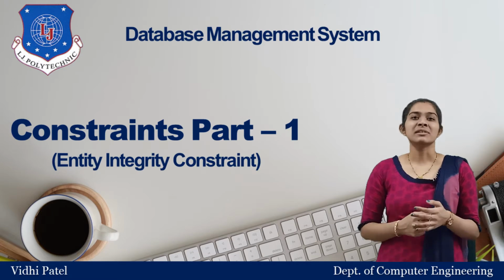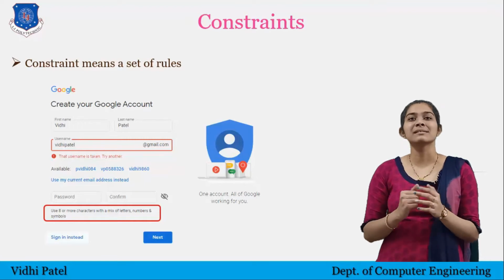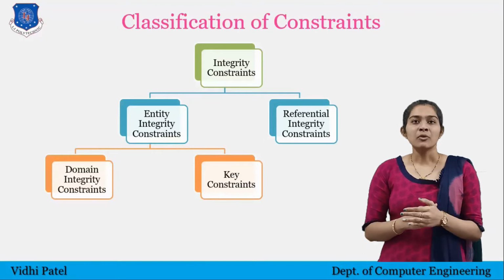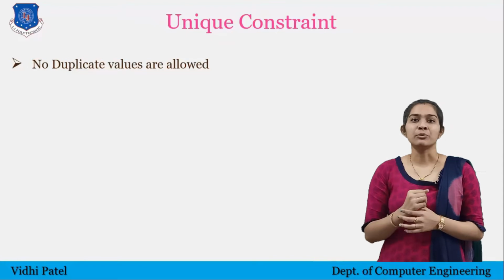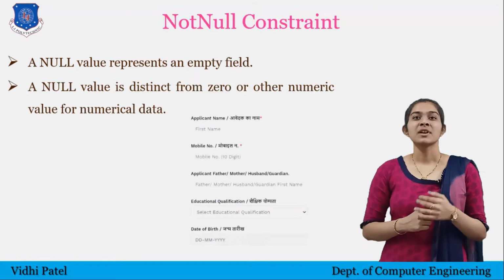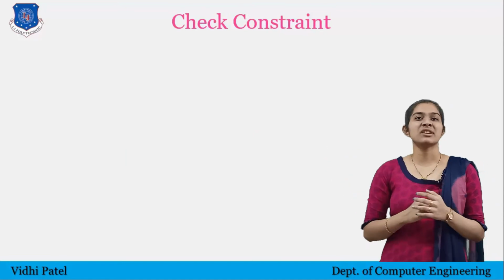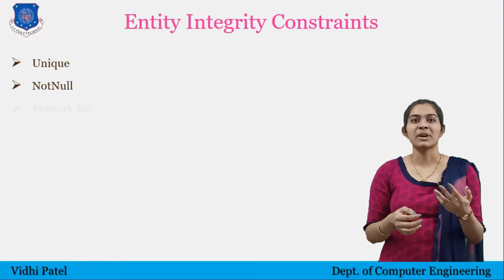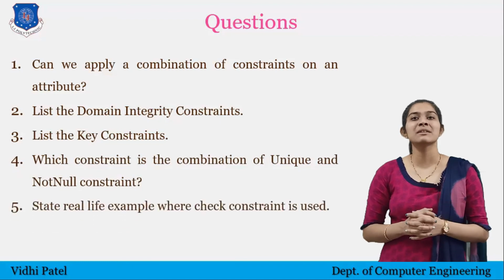Constraints Part - I || Database Management System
Hello Everyone,
This video covers:
Entity Integrity Constraints:
Not Null, Check
Domain Integrity Constraints:
Unique, Primary Key